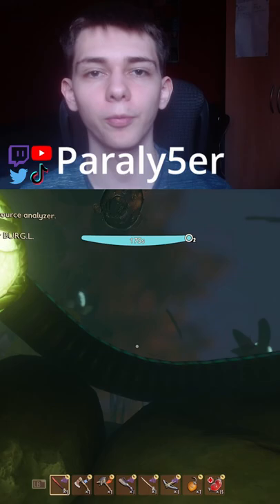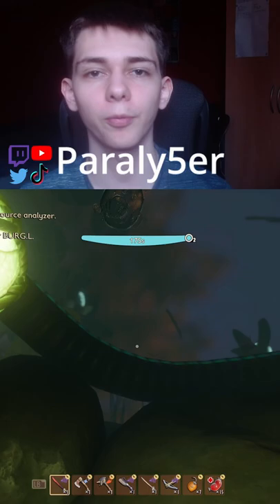How to get the Rotten Stinger Spear in Grounded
This is how you find both of the rotten stinger spear in Grounded.